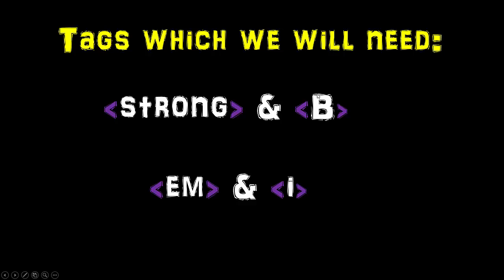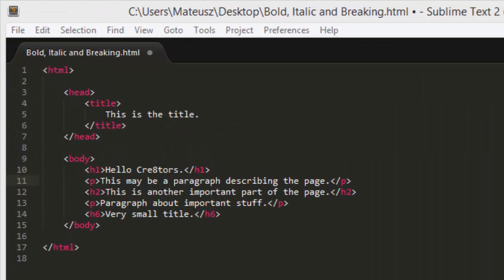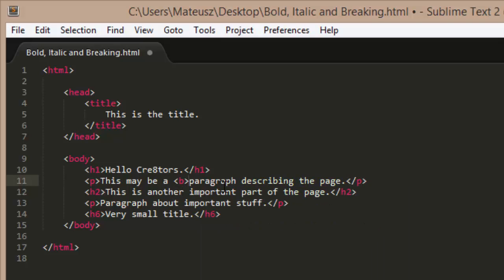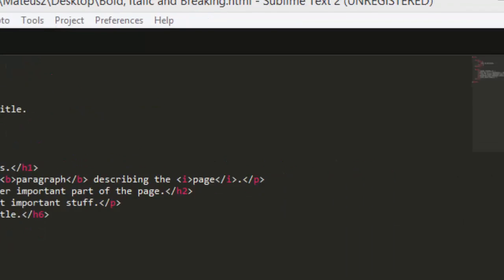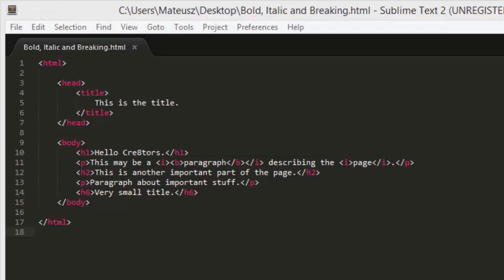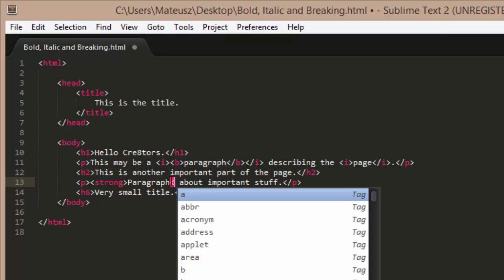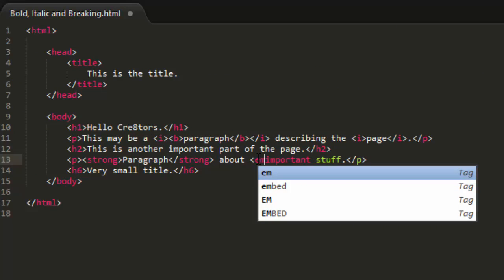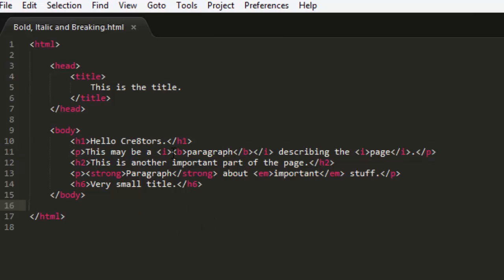Lesson 3 - HTML With Bold, Italic and Break Tags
Bold, Italic and Break Tags are the next step in formatting your paragraphs.

Follow the series as we start at the basics and teach you how to build a website for yourself.